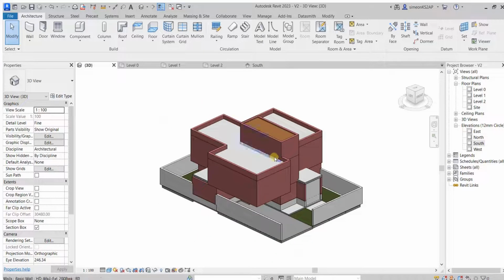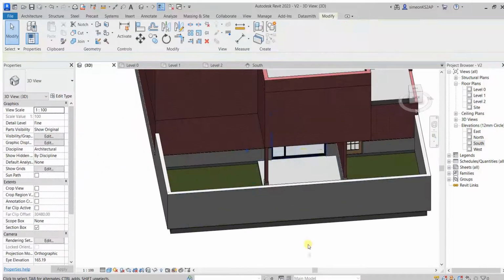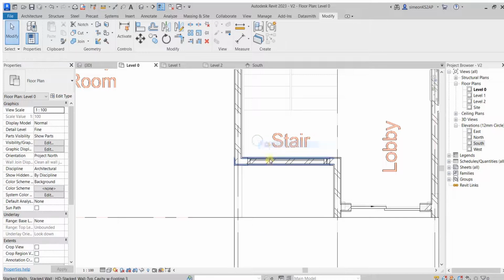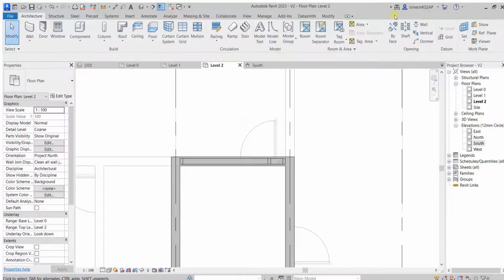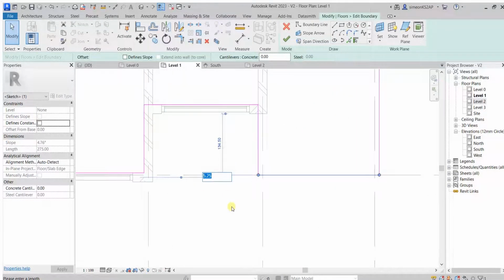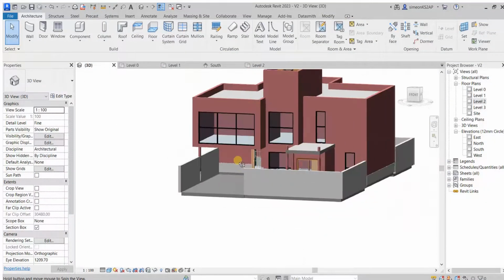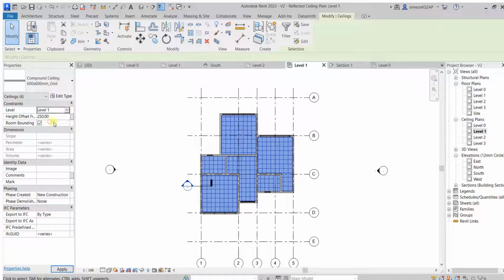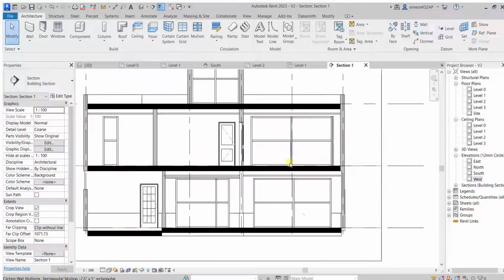Complete 3D modelling of a Villa in Revit _part 2 [HD-V2]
in this second part of the Revit series of tutorials we shall explore the following :
1-MASSING STUDIES
Massing Studies, Masses and Mass Families, Mass Instances in Design Options, Phases, and Worksets Overlapping Mass Faces, Printing Mass Elements, Massing Studies Terminology, Create an In-Place Mass, Create a Mass Family, Place a Mass Instance in a Project, Join Mass Instances in a Project, Control Visibility of Mass Instances, Conceptual Design Environment, Conceptual Design with FormIt, Analyzing a Conceptual Design, Creating Building Elements from Mass Instances
Importing Massing Studies from Other Applications, Mass Instance Properties.

3-DOORS
Door Tags, Place a Door, Change the Orientation of a Door, Move a Door to a Different Wall, Add a Door to a Curtain Wall, Add a Door to a Curtain Wall, Door Instance Properties, Door Type Properties.

4-WINDOWS
Window Tags, Place a Window, Change the Window Orientation, Move a Window to a Different Wall, Window Instance Properties, Window Type Properties.

5-COMPONENTS
Place a Component, Move a Work Plane-Based or Face-Based Element to a Different Host, Move a Level-Based Component to a Different Host.

7-ROOFS
Start and End Points for Extruded Roofs, Create a Roof by Footprint, Create a Roof by Extrusion, Modify a Roof, Join Roofs.

8-CEILINGS
Create a Ceiling, Create a Sloped Ceiling, Modify a Ceiling, Ceiling Instance Properties
Ceiling Type Properties.

9-FLOORS
Create a Floor, Create a Sloped Floor, Edit a Floor Sketch, Add a Floor Slab Edge
Resize or Flip a Floor Slab Edge, Add or Remove Segments of a Floor Slab Edge
Move a Floor Slab Edge, Floor Slab Edge Instance Properties, Floor Slab Edge Type Properties, Floor Instance Properties, Floor Type Properties.

10-CURTAIN ELEMENTS
 Embedded Curtain Walls, Type-Driven Curtain Element Layout, Locking Mullions and Curtain Grids, Create a Linear Curtain Wall, Create a Non-Linear Curtain Wall
Change the Orientation of a Curtain Wall, Embed a Wall into Another Wall, Separate an Embedded Wall from Its Host, Clean a Curtain Wall Join.

11-RAILINGS
Place a Railing During Stair or Ramp Creation, Place a Railing on a Host, Create a Railing by Sketching, Modify a Railing, Modify the Railing Structure, Modify a Railing Join, Modify Railing Height and Slope.

12-RAMPS
Add a Ramp, Specify the Railing Type for a New Ramp, Edit a Ramp
Ramp Instance Properties, Ramp Type Properties.

13-STAIRS
Stair Run Components, Specify the Railing for a New Stair, Create a Landing, Component by Picking Two Runs, Create a Support Component.

14-MODEL TEXT
Add Model Text, Edit Model Text, Move Model Text, Model Text Instance Properties
Model Text Type Properties.

15-MODEL LINES
About Model Lines, Place a Model Line, Convert Line Types, Model Line Instance Properties.

16-ROOMS
 Rooms Spanning Floors or Levels, Phase-Specific Rooms and Boundaries, Scheduling Phase-Specific Rooms, Phase-Specific Rooms and Linked Models, Sharing Room/Space Information Between Disciplines, Create a Room, Place Rooms Automatically, Select a Room, Control the Visibility of Rooms, Copy a Room Between Phases, Workflow: Linking an MEP Model to an Architectural Model.

17-OPENINGS
Cut a Rectangular Opening in a Wall, Cut an Opening in a Floor, Roof, or Ceiling
Cut a Shaft Opening, Opening Instance Properties.

18-CONCEPTUAL DESIGN

Work more efficiently by making forms with FormIt, Optimize your workflows with a generative design using Dynamo, Generate intelligent forms using massing tools in Revit, Win better work by showing customers more design options early, and Prepare your model for creating room data sheets to clearly communicate room, requirements, Create room data sheets to clearly communicate room requirements.
Strategies for better-communicating design review directly in Revit.